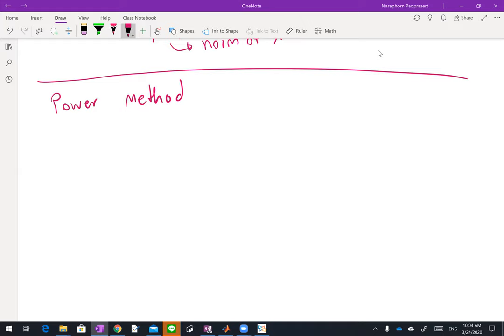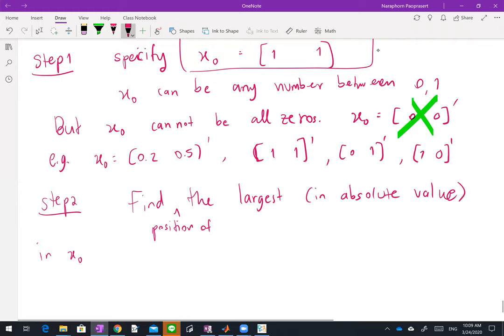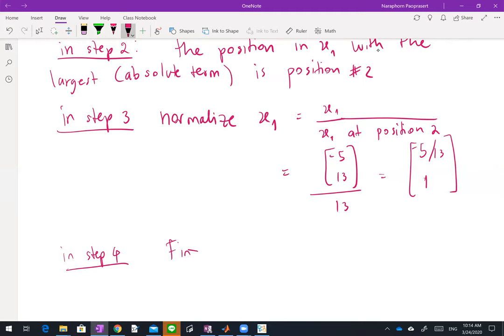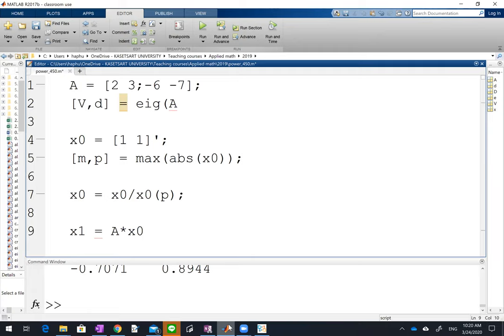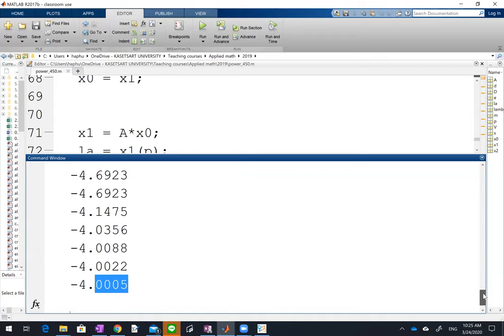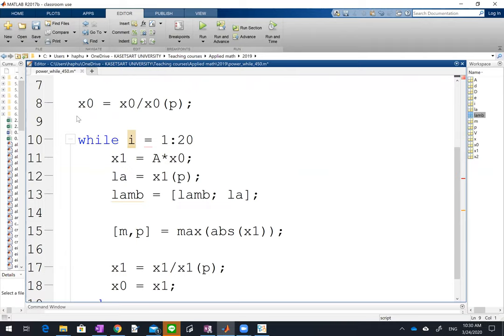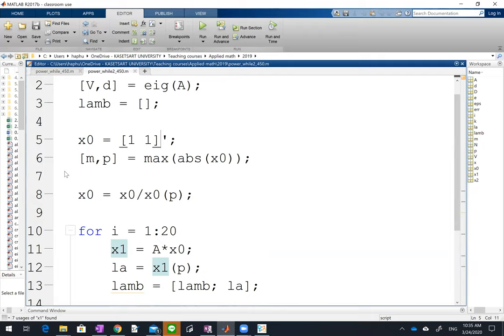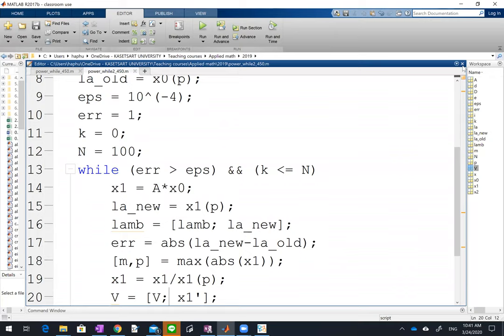Ep. 3 Power method (lecture note and MATLAB programming)